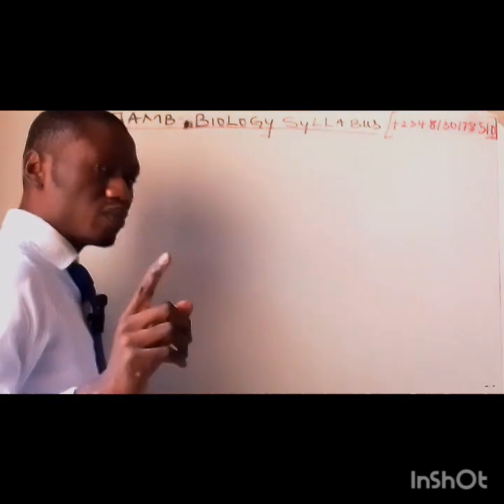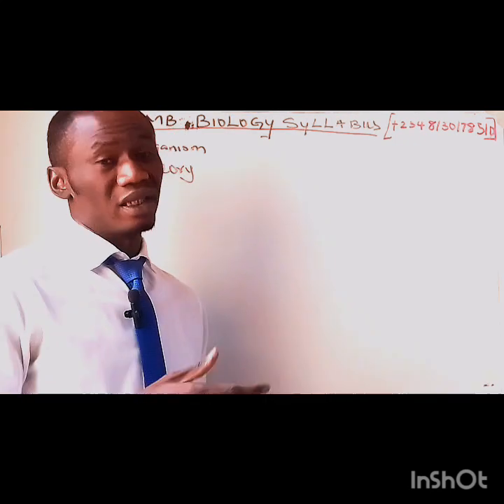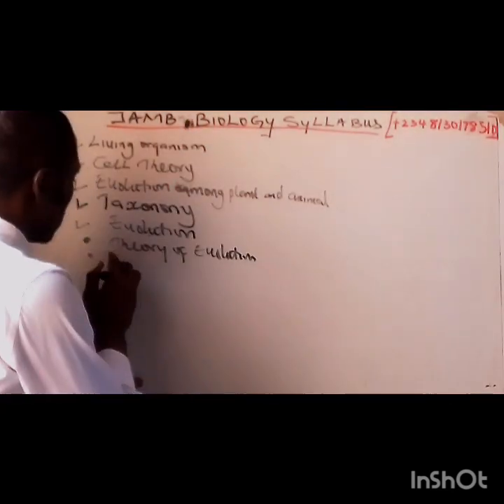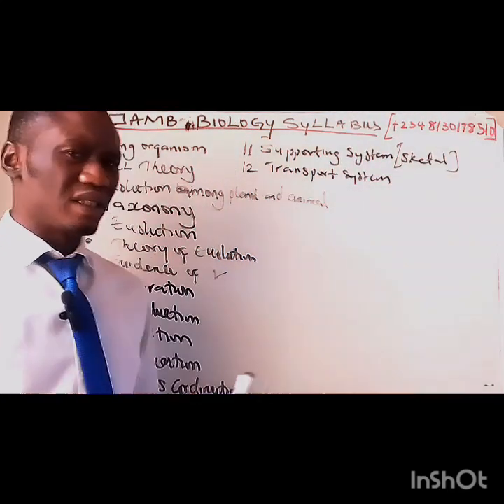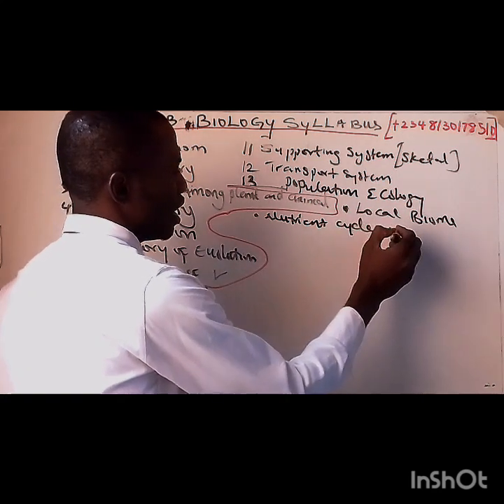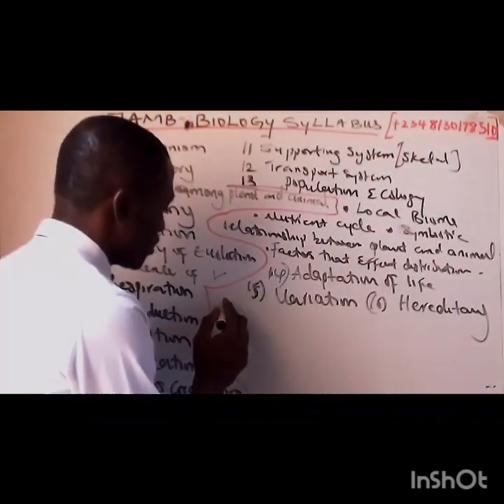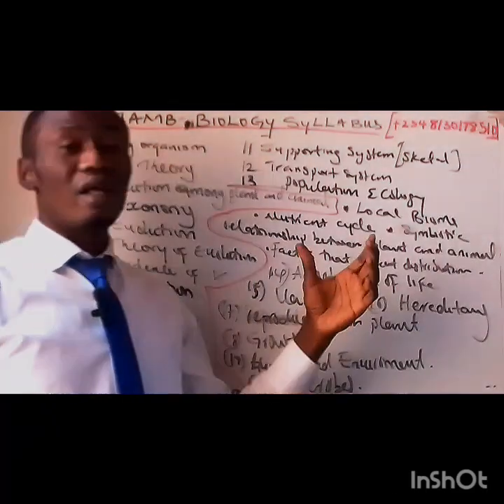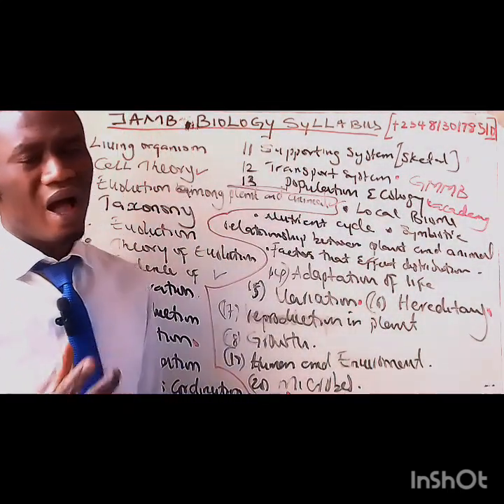JAMB BIOLOGY SYLLABUS COMPLETE GUIDE 2025